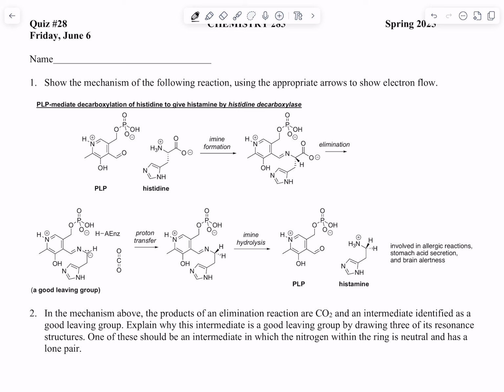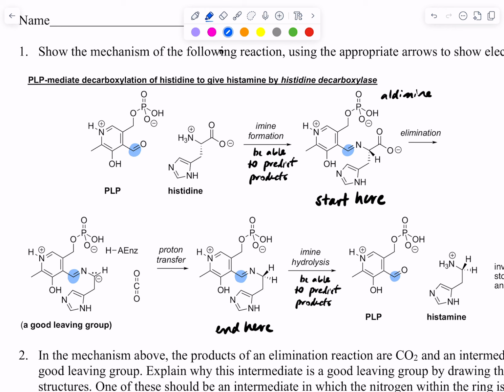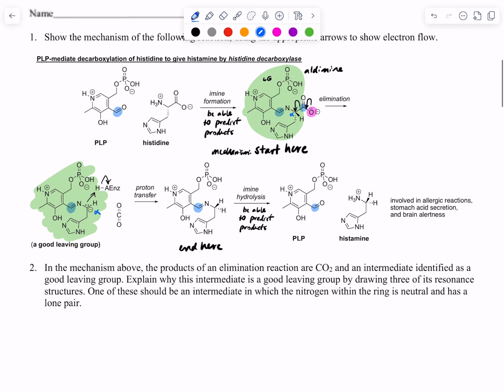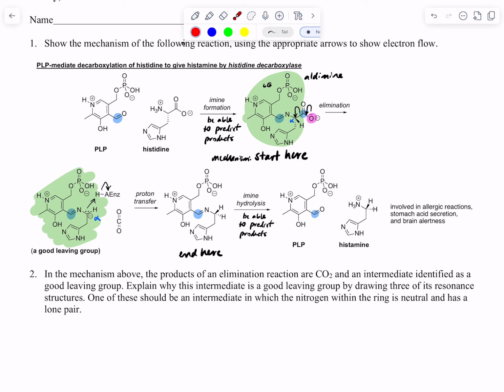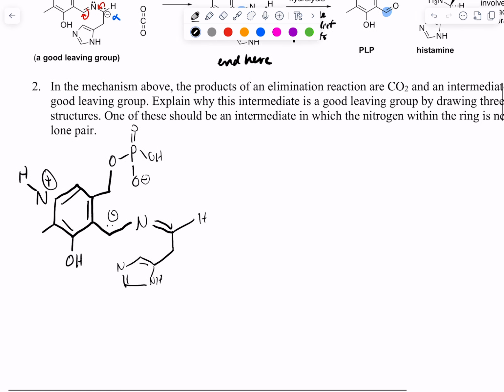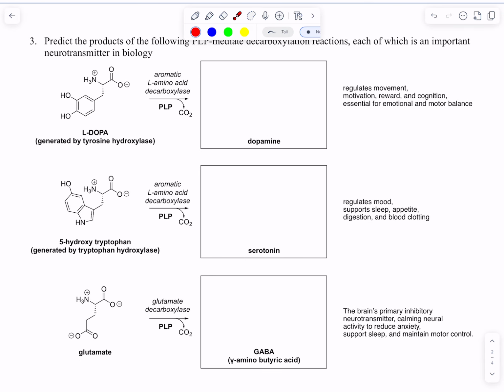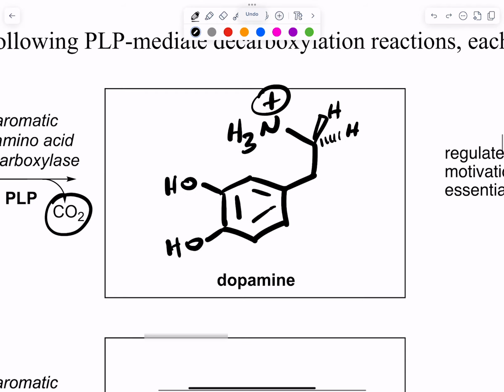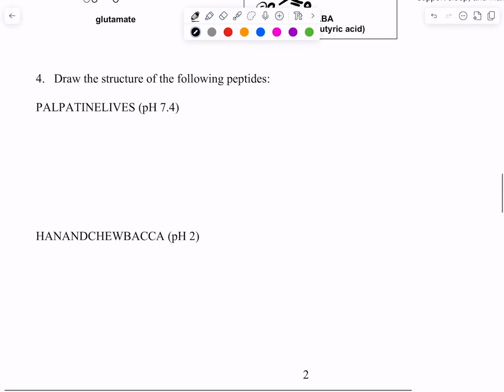Sp2025 285 L28 Jun 6 Part 1